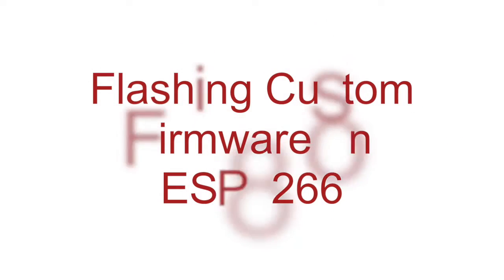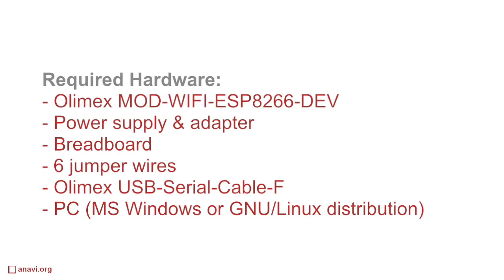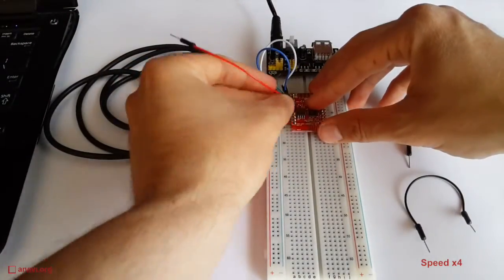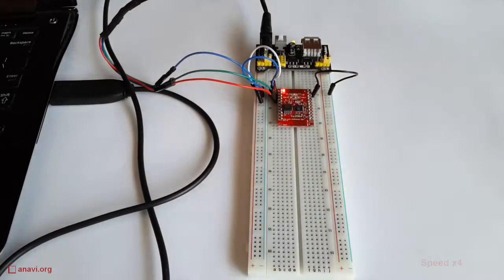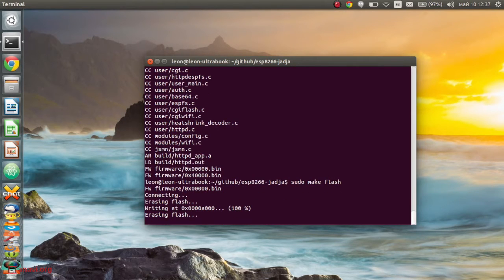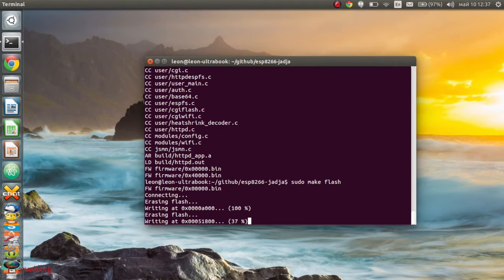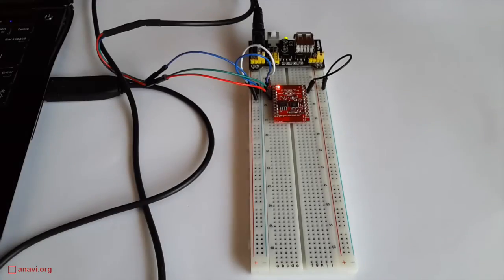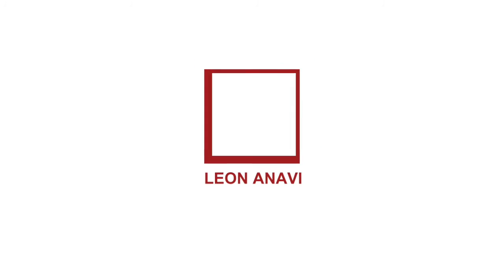Flashing Custom Firmware on ESP8266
ESP8266 is a low cost micro controller with a WiFi which is perfect for Internet of Things. This is a short tutorial how to connect ESP8266 to a personal computer, build a custom firmware from C source code using Makefile and flash it on the micro controller. An open source hardware version of ESP8266 from Olimex is used in this video. On my personal computer I am using Ubuntu 15.04.
For instructions how to install ESP8266 SDK on MS Windows or GNU/Linux distribution please